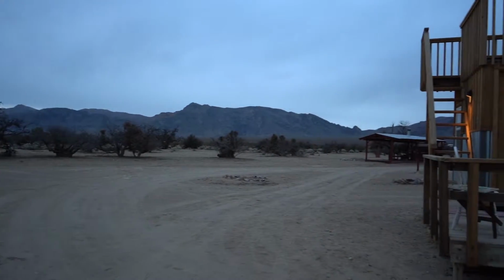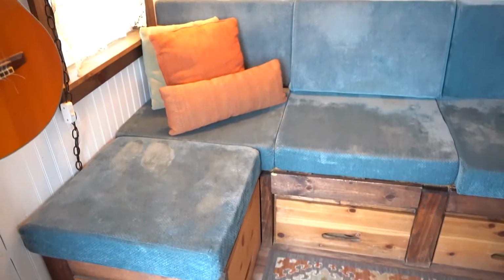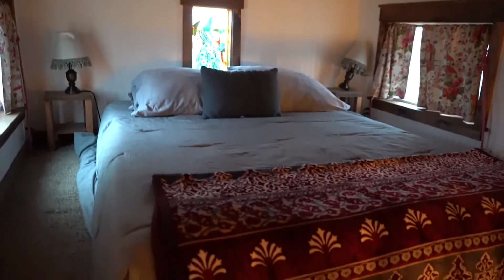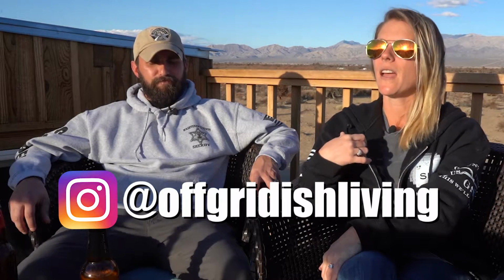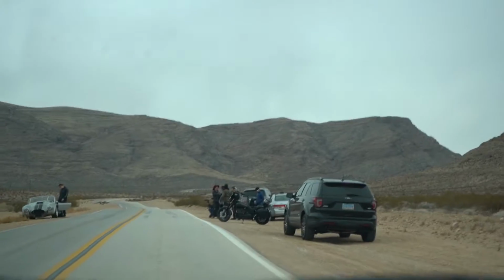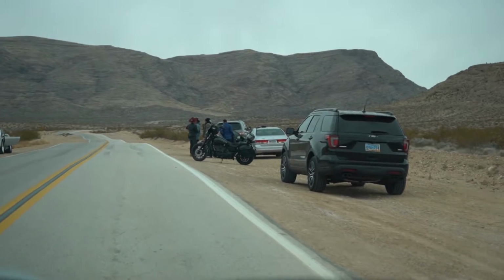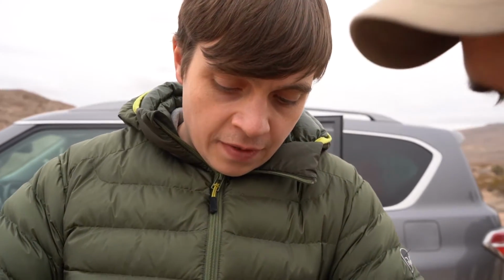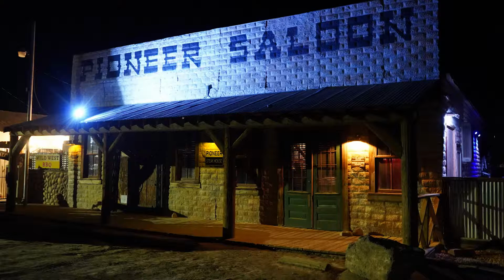We met a ROCK STAR! And got 360-VIDEO GLASSES!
As we renovate our 1992 34-ft Airstream Classic to become our tiny home on a future homestead, we love adventures that showcase other tiny homes and "off gridish" lifestyles. We recently stayed in a tiny home on a ranch in southwestern Nevada and it was so beautiful! The stars were brilliant, the animals were too cute, and the peaceful ambiance was just what we needed. Plus, we ran into a celebrity on our way there and ended up with 360-degree 4K glasses!